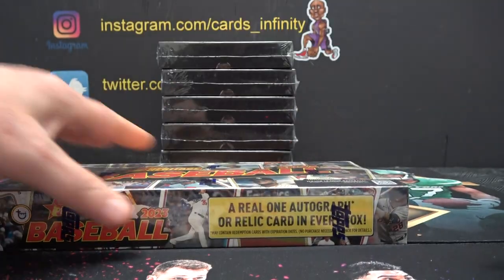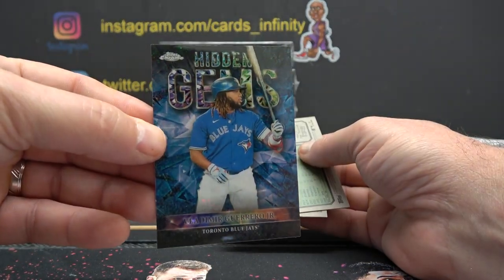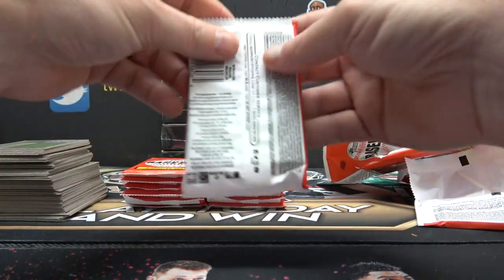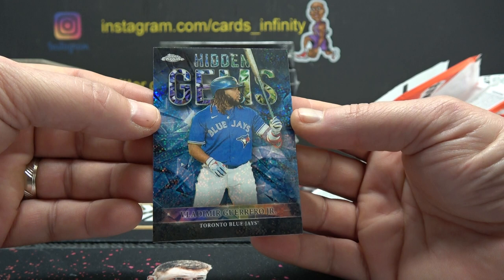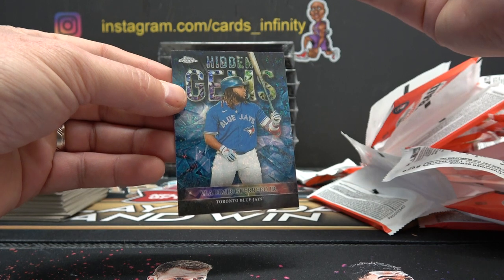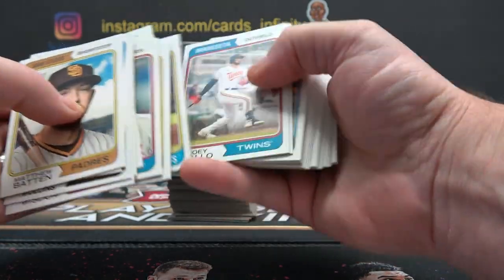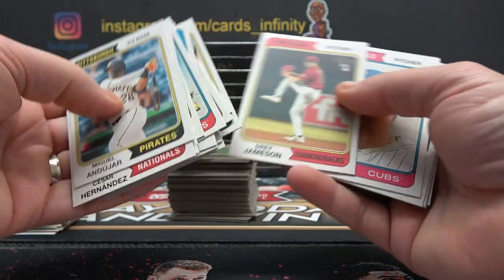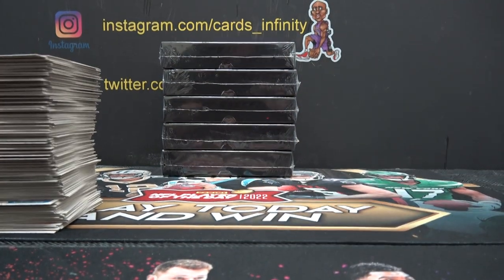Derrick's 2023 Topps Heritage MLB Baseball Box Break